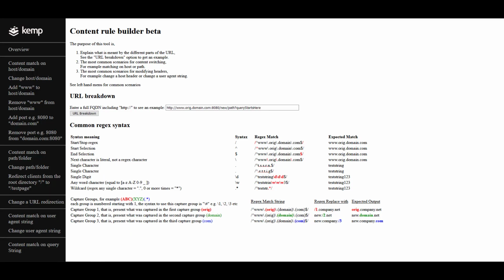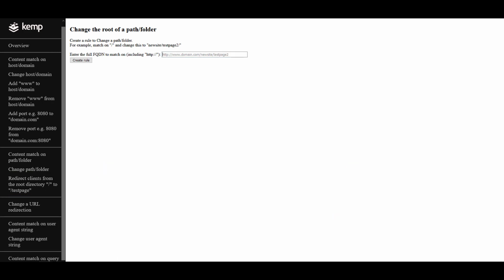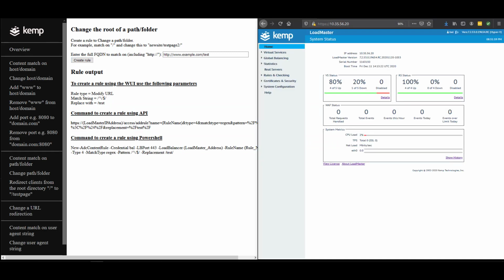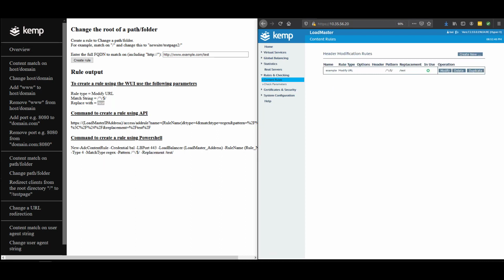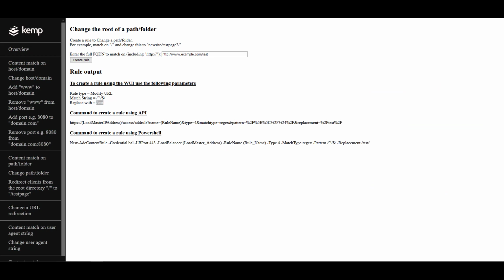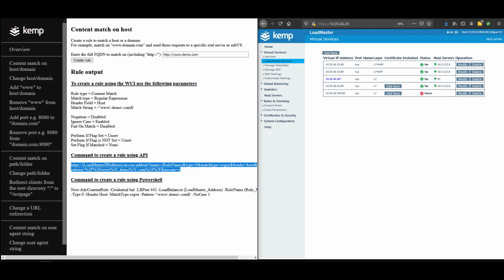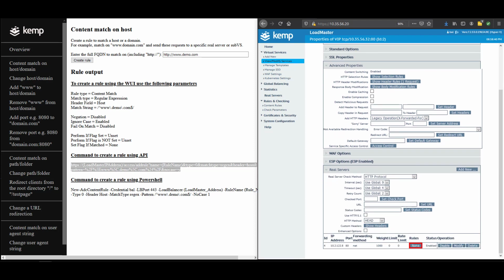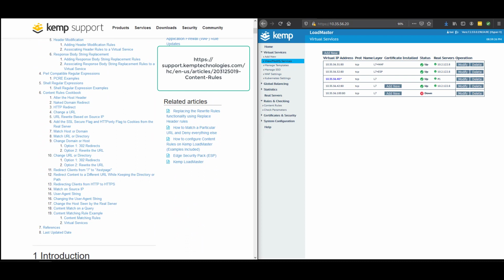Content Rules and the Joy of Regular Expressions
The new Content Rule Builder provides a graphical way to build the most common content rule constructs to use on the LoadMaster.

These include:
Match on host/domain or URL/path
Change host/domain or URL/path
Change 302 redirects to another location
Add/Remove ports from URLs